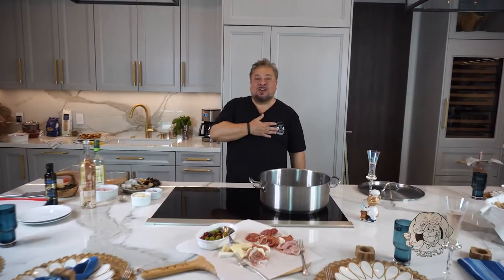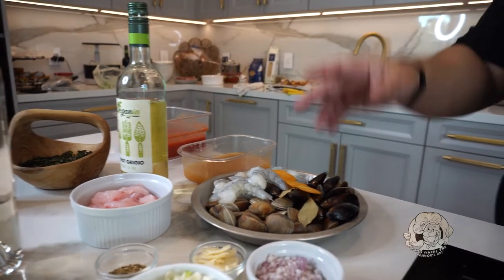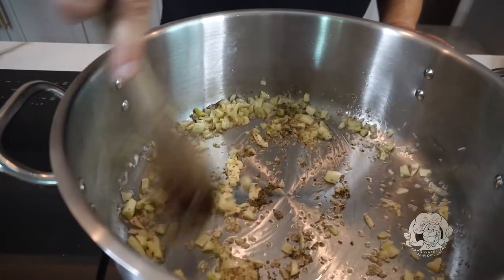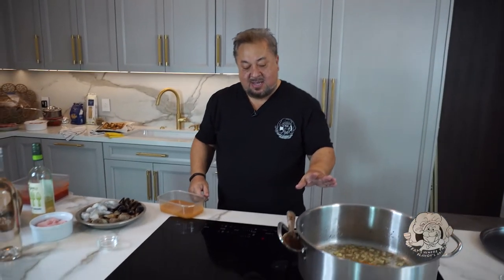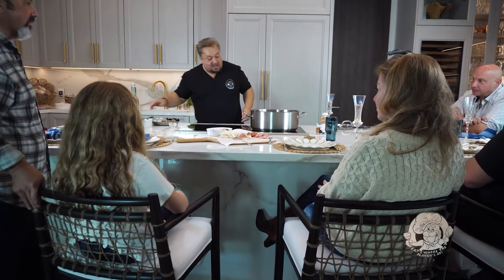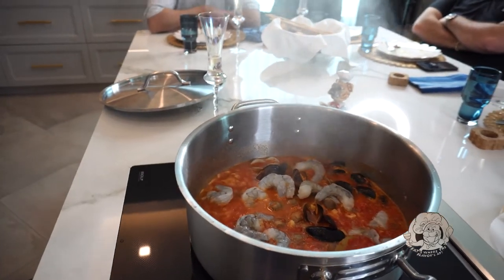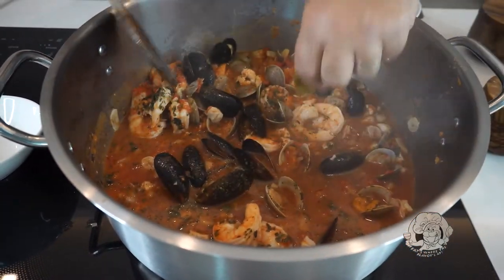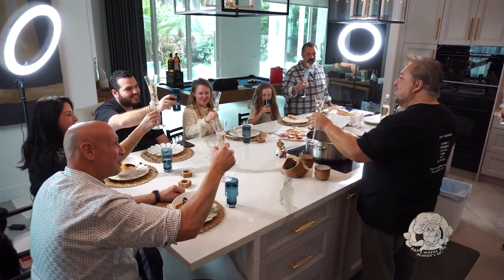FatsWheretheFlavorsAt​ Episode 9 - CIOPPINO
CIOPPINO

Ingredients
1/4 c. Extra-virgin Olive Oil
1 bulb fennel, chopped
2 Shallots, minced
2 Garlic cloves, thinly sliced
1 tsp. Dried Oregano
1/2 tsp. Red Pepper Flakes
S&P to taste
1 1/2 c. Dry White Wine
1 (28-oz.) Can Tomatoes
8-oz. Bottle Clam Juice or 2 c. Stock
2 Dried Bay Leaves
1 2’-Thick Strip Orange Zest
1 dozen Littleneck Clams, scrubbed
1 dozen mussels, scrubbed
1 lb Shrimp, peeled and deveined
1 lb. Halibut, skin removed and cut into 1” pieces
1/4 c. Freshly chopped parsley, for serving
Baguette, for serving

Directions
Heat oil in a large pot over medium heat.
Add fennel and shallots and cook until soft and translucent, 6 minutes.
Add garlic, oregano and red pepper flakes and season with salt and pepper.
Cook until fragrant, 1 minute more.
Add wine and let boil until reduced by half, 3 to 5 minutes, scraping up browned bits with a wooden spoon.
Add tomatoes, clam juice, stock, bay leaves, and orange zest (if using).
Stir to combine, bring to a low simmer, and cook, stirring occasionally, for 20 minutes.
Remove bay leaves and orange zest.
Add clams to simmering broth, cover, and cook for 5 minutes.
Uncover, add mussels in an even layer, then shrimp, then halibut. Do not stir.
Cover again and cook for 5 more minutes, or until all clams and mussels are opened and shrimp and fish is cooked through and opaque.
Discard any unopened mussels and clams. Season with salt and pepper to taste.
To serve, ladle soup into bowls and top with fennel fronds and chopped parsley.
Serve with baguette and lemon wedges on the side.